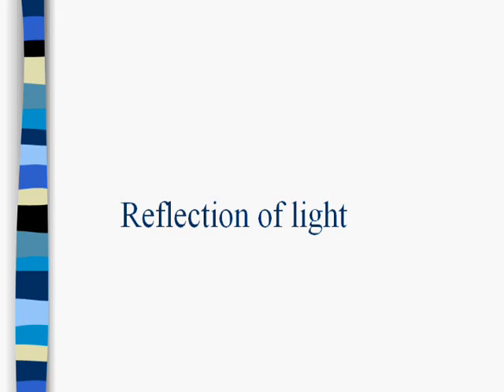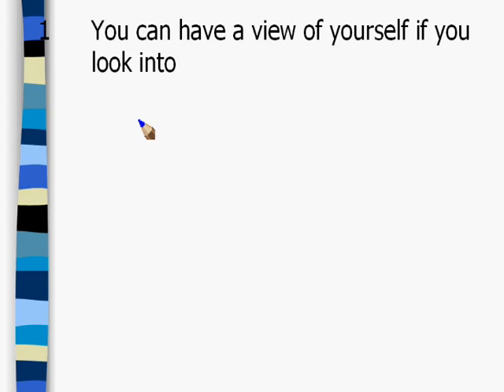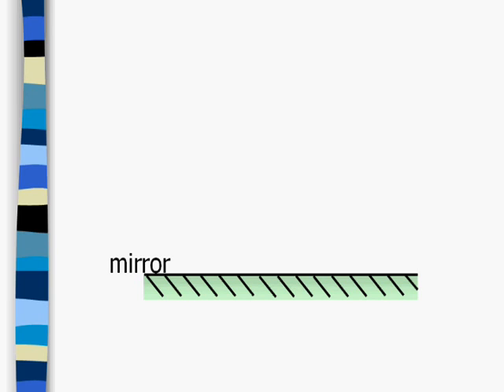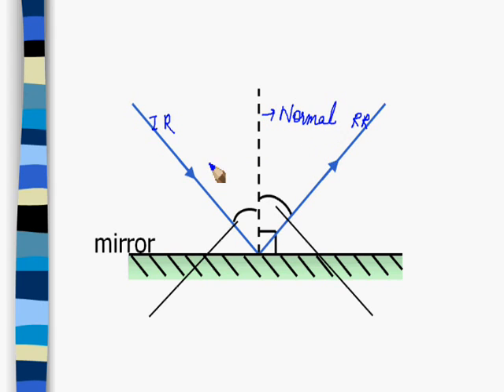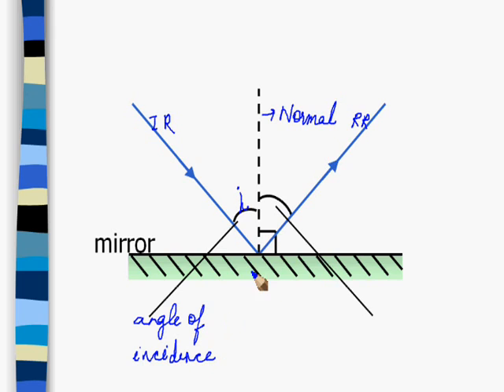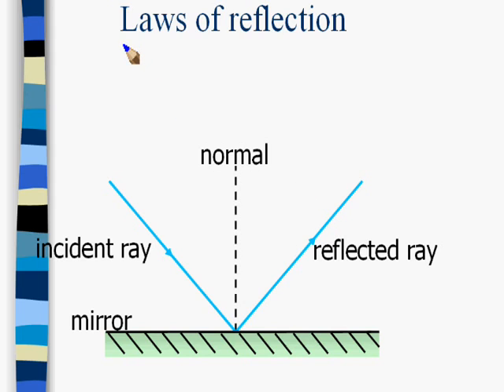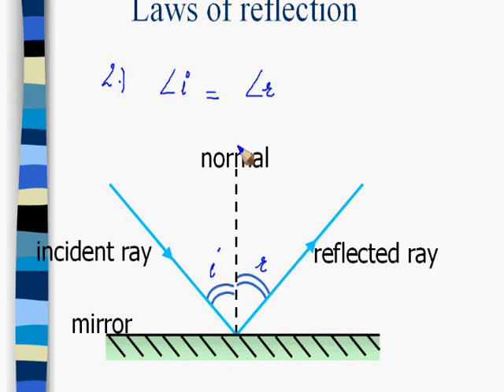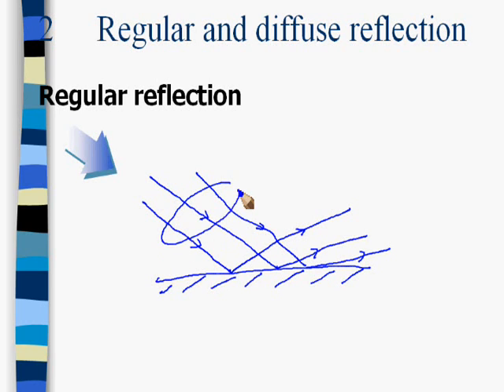light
Types of reflection, Rectiliner propagation of light, Image, Image fomration by plane mirror, Lateral Inversion